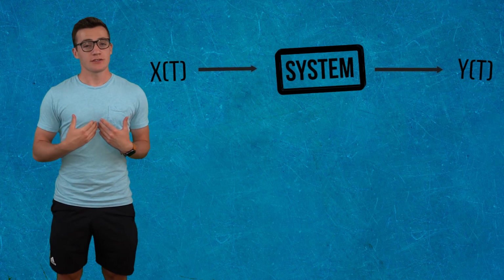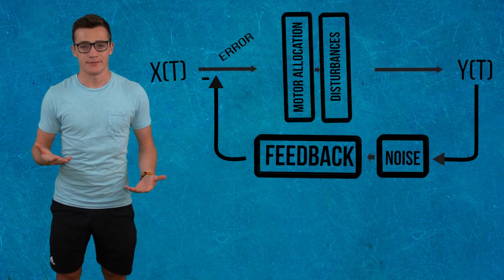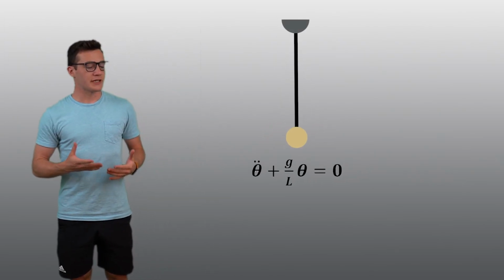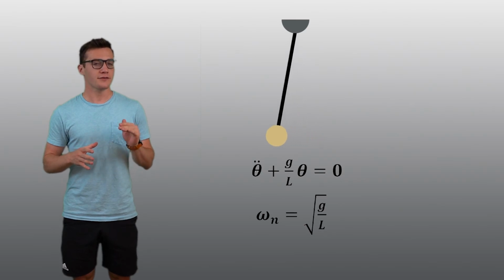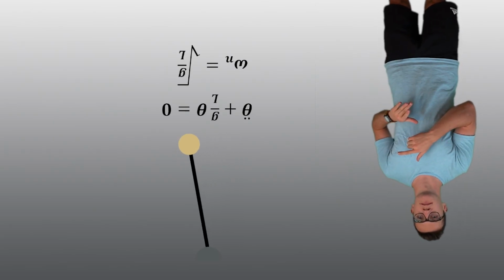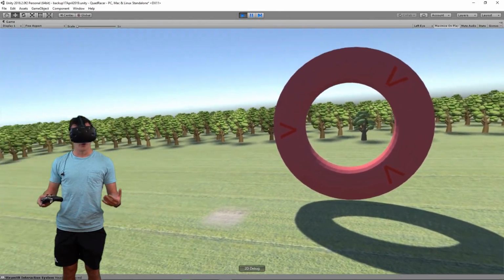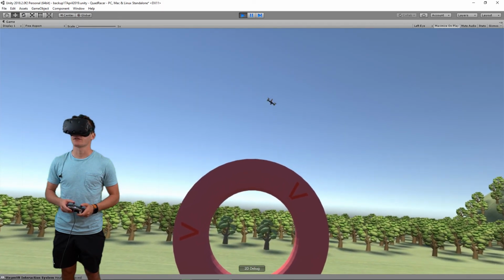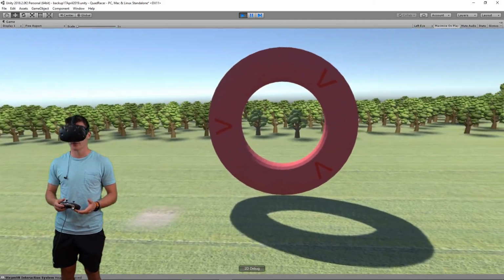Was I wrong in NEEDING a flight controller to fly a drone? PART 2 | A System Dynamics Experiment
Last video we called it a draw.. but, could I be wrong?